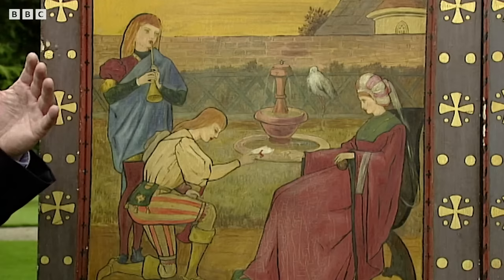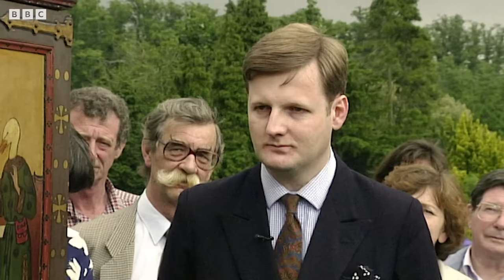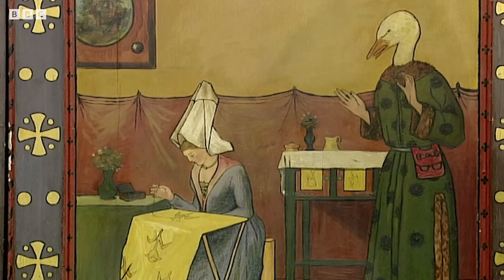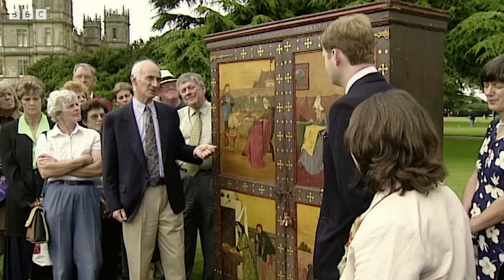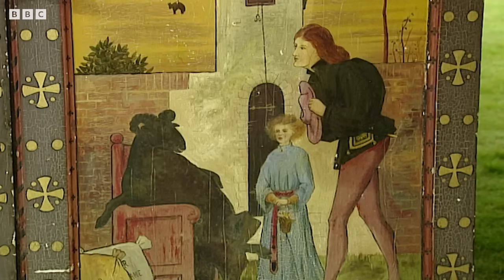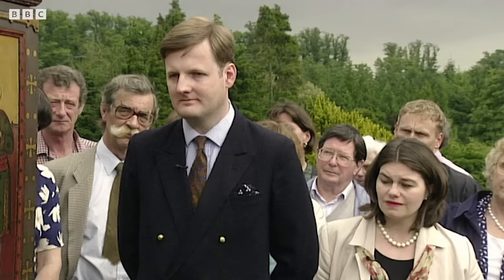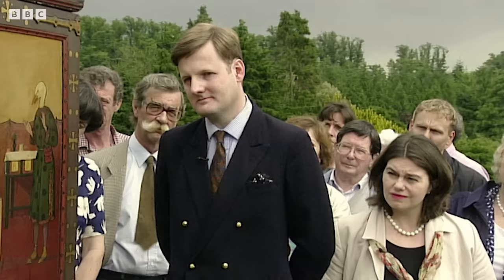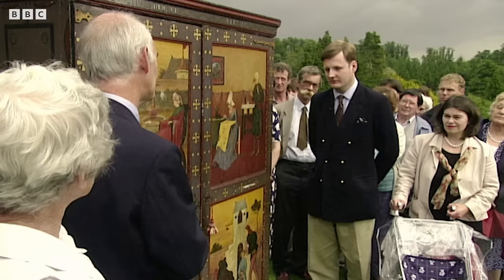Victorian Cabinet in Family For Over 100 Years | Antiques Roadshow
*All valuations were correct at the time of broadcast.* A beautifully painted 'nursery rhyme' cabinet showcases the signature styles of a couple of renowned artists, however with no name attached will the value fall short of the owner’s expectations? This clip was filmed in Highclere Castle in 1999.